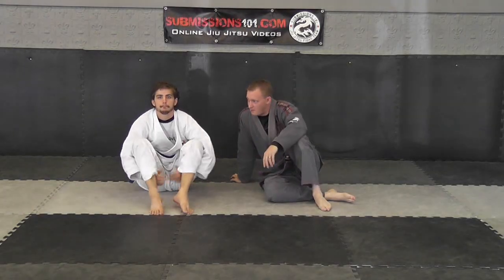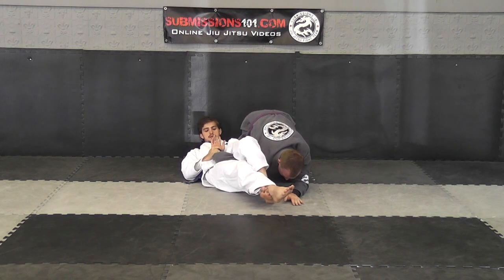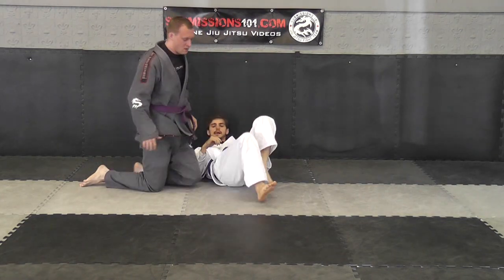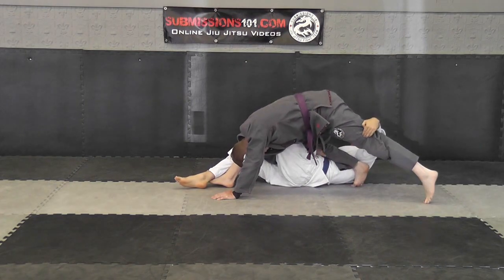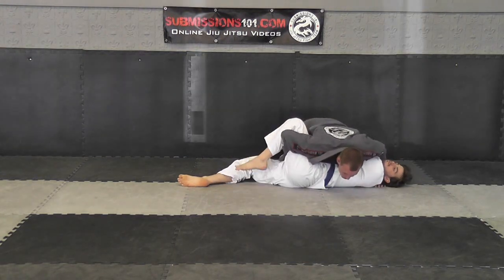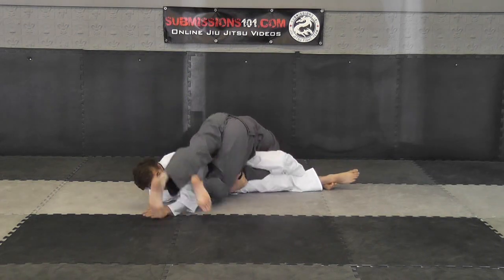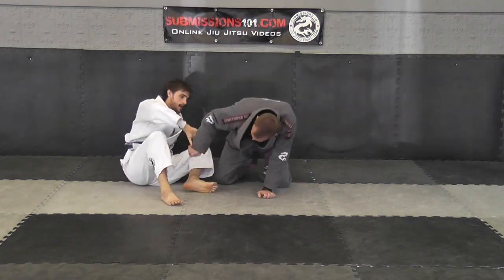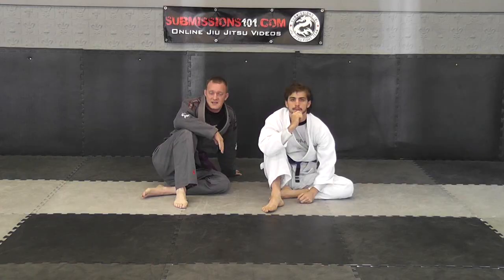Omoplata Escape: The Step Over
This Omoplata Escape is when your partner is not controlling your legs tightly and they are laying flat on their back BEFORE they sit up. This is a timing escape and just one option in a dynamic roll.

for a great selection of TOP quality gis!